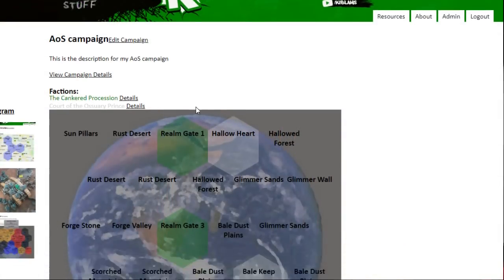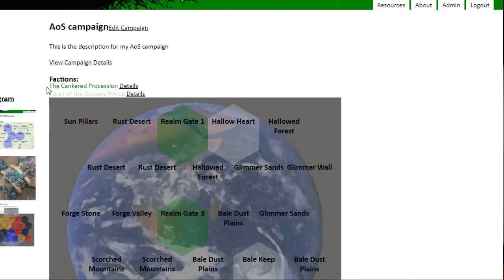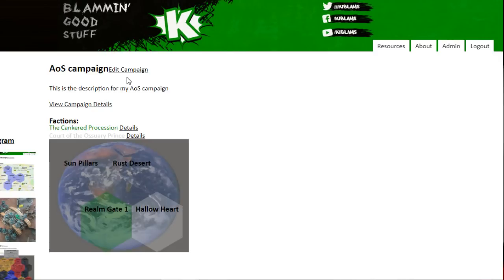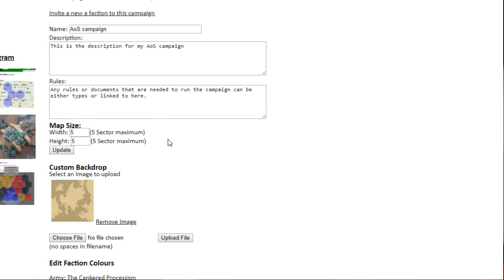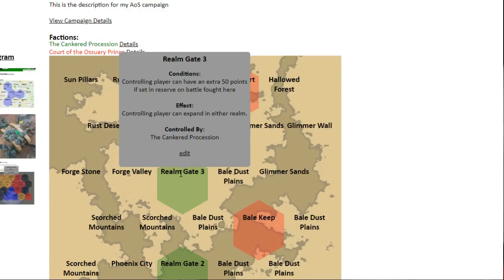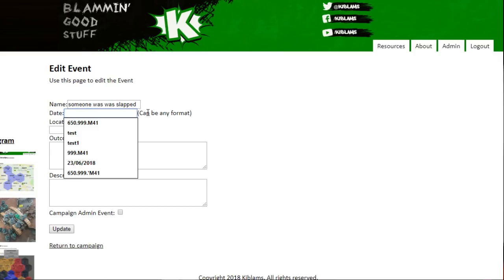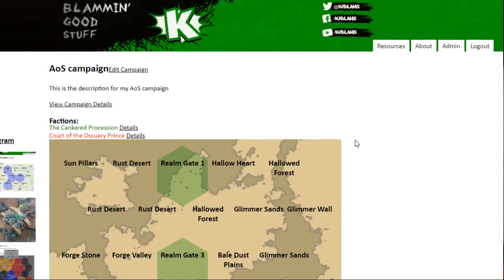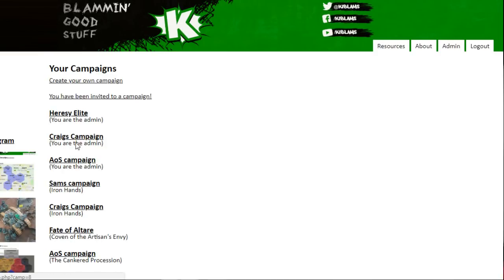The Kiblams Online Map Campaign Tool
This is something I have been working on recently and one that I hope people will find useful for running campaigns for their wargames. Essentially it's an online map campaign tool with (hopefully) all of the tools that a group would need to start and maintain a campaign online.

Huge thanks to Boards and Swords Hobbies for making this possible!